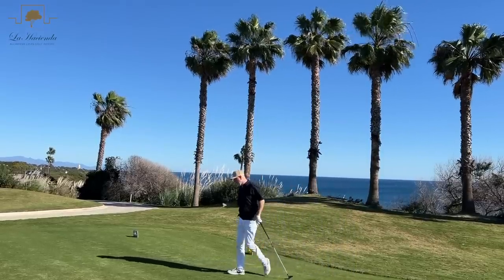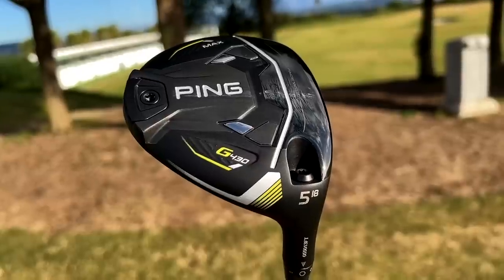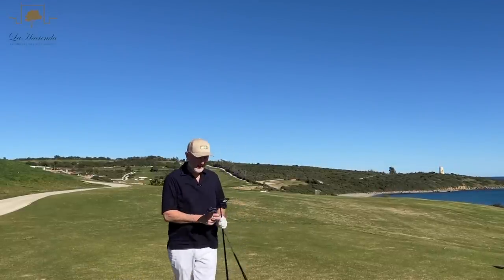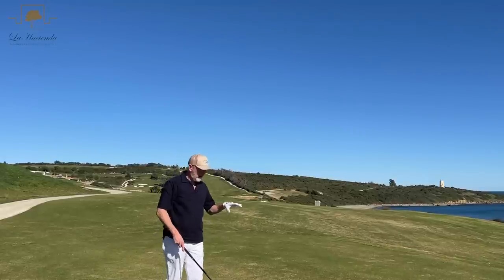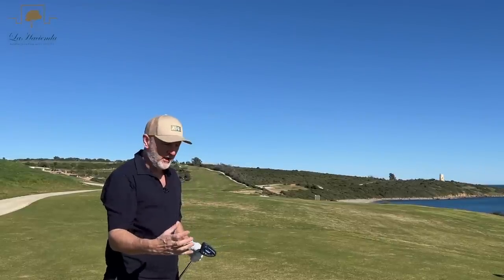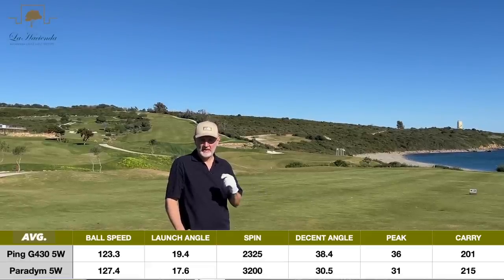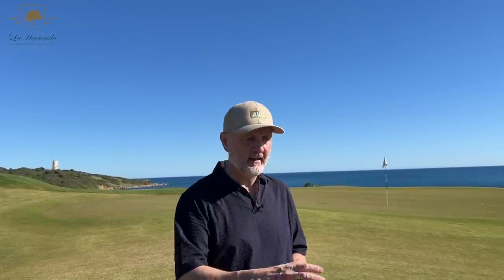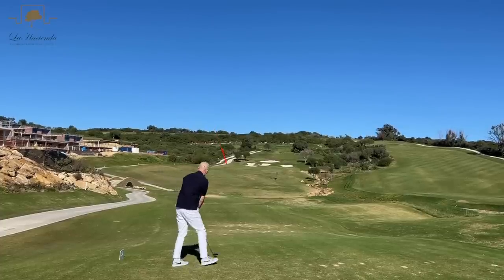The PROBLEM with Callaway Paradym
Today I test the 2023 Ping G430 5 wood and the Callaway Paradym 5 wood on course at La Hacienda Golf Links in San Roque, Southern Spain.